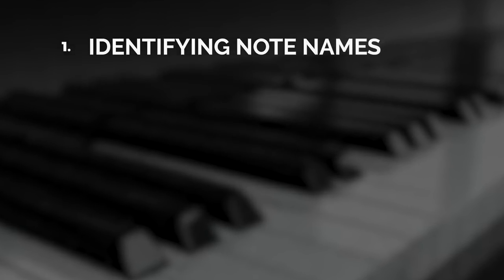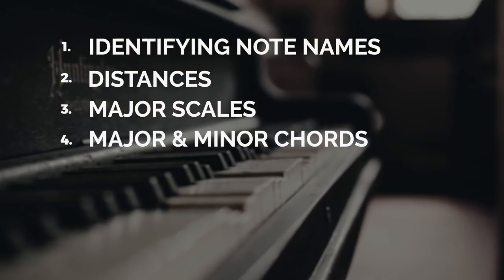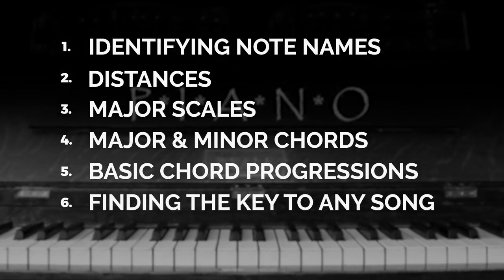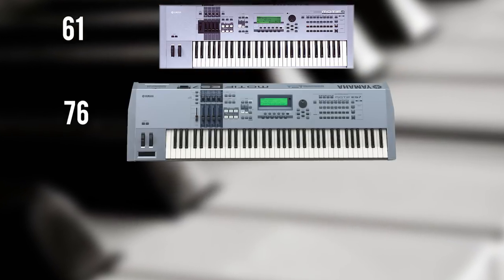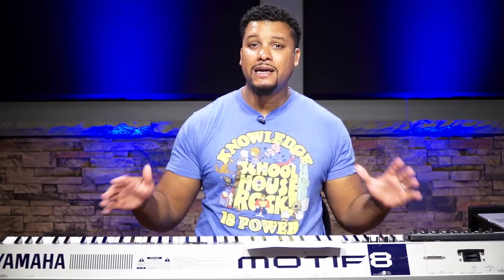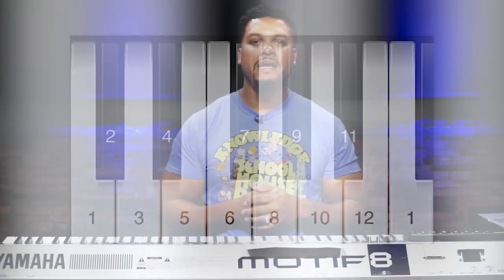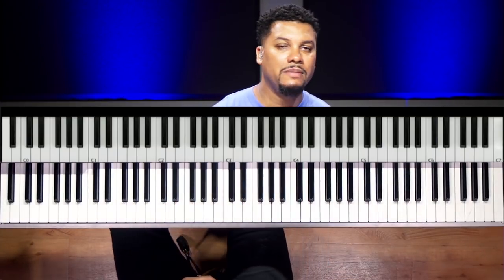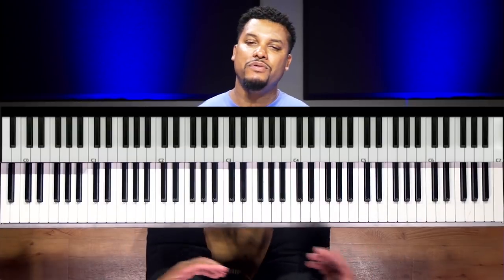Video Lesson: How to Identify the Note Names of the Piano Quick and Easy!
Jonathan Powell of Hearandplay.com teaches you how to identify the notes of the piano... 15 minute lesson.

More Info in Becoming a Lifetime Member of Our Gospel Music Training Program visit this